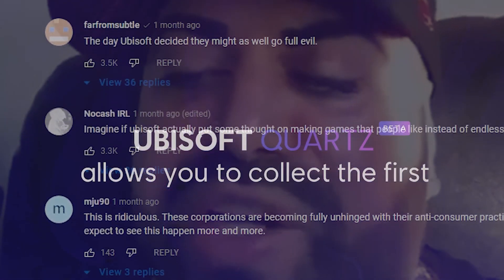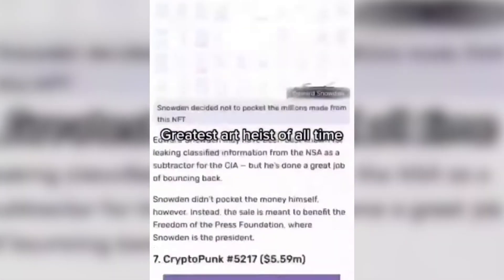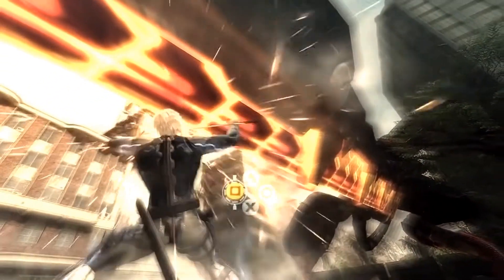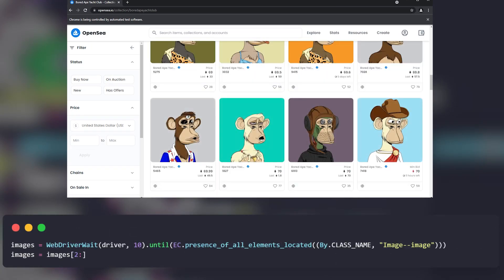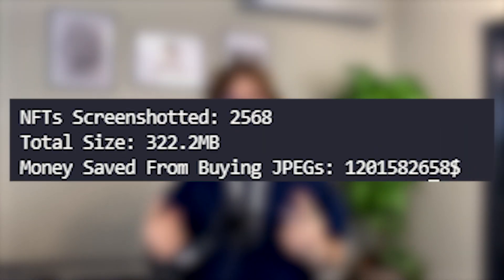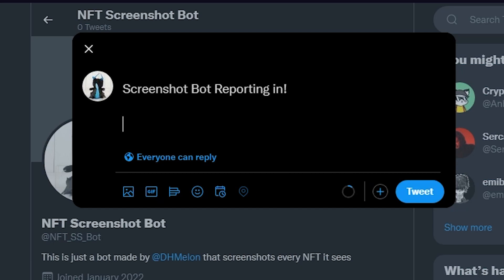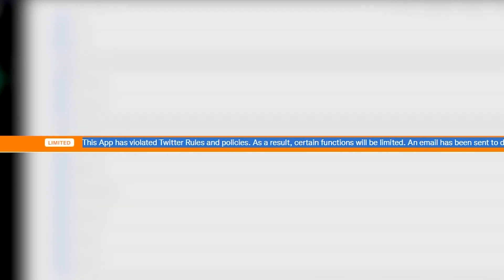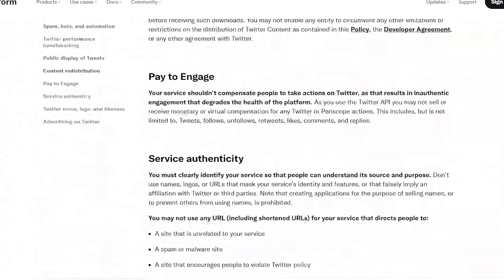Coding A Bot That Screenshots NFTs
NFTs, our new eternal punishment. I don't enjoy NFTs for a lot of reasons that are simply too long to explain in detail. So I just made a bot that will screenshot every NFT it sees to express my feelings!

Also, Twitter, I would really appreciate if you could specify the reason why you rejected the MelonScreenshotBot.

➤ Requiem 1 Giuseppe Verdi - Dies irae, Libera me
➤ Botanic Panic - Cuphead